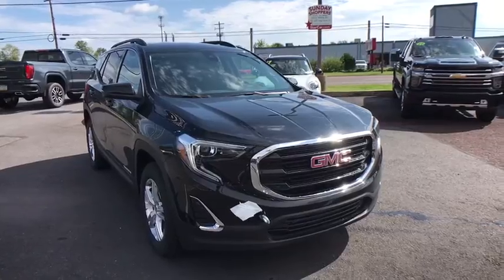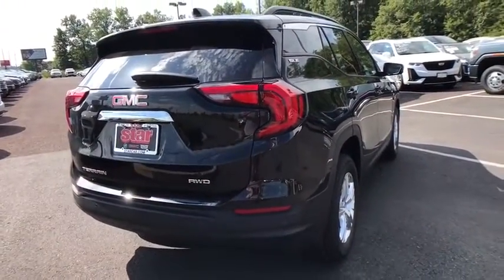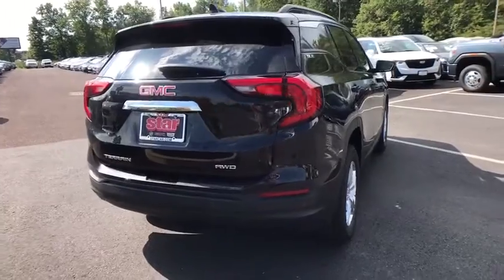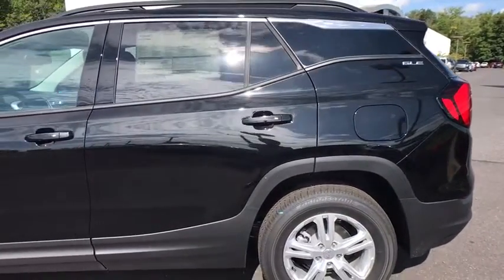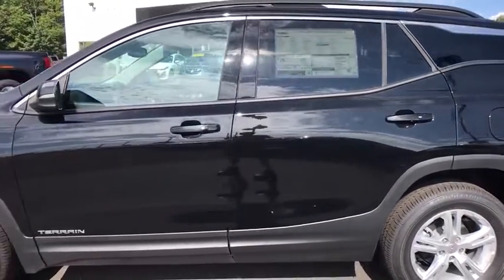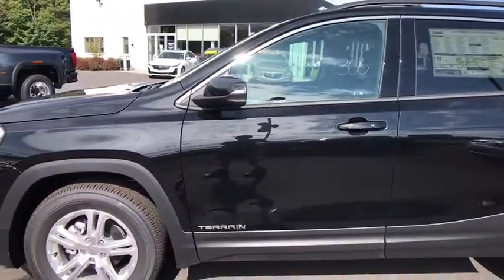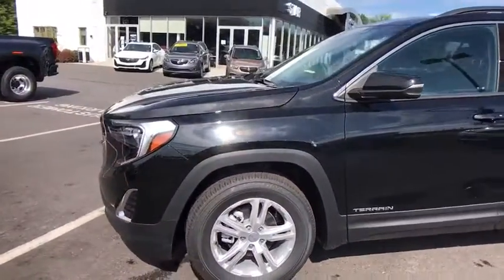2020 GMC Terrain Allentown, Reading, Bethlehem, Philadelphia, Quakertown, PA Q30126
Ebony Twilight Metallic New 2020 GMC Terrain available in Quakertown, Pennsylvania at Star Buick GMC Cadillac of Quakertown. Servicing the Allentown, Reading, Bethlehem, Philadelphia, PA area.

480 N West End Blvd Route 309

AWD. 2020 GMC Terrain SLE 1.5L DOHC 4D Sport Utility 9-Speed Automatic Ebony Twilight Metallic